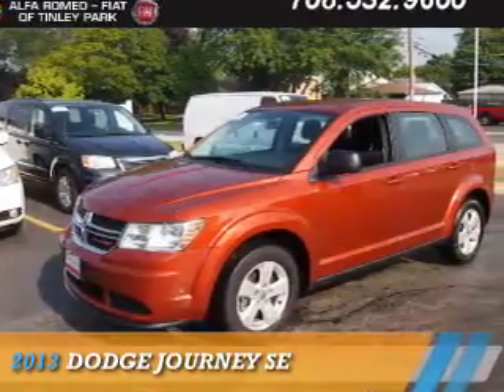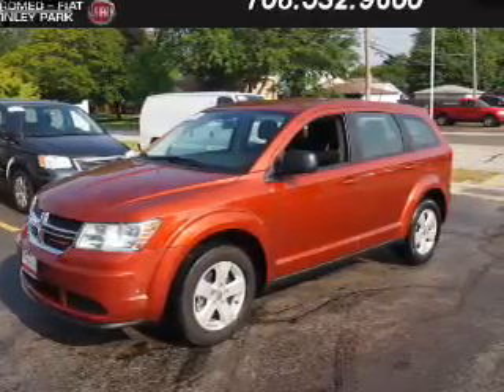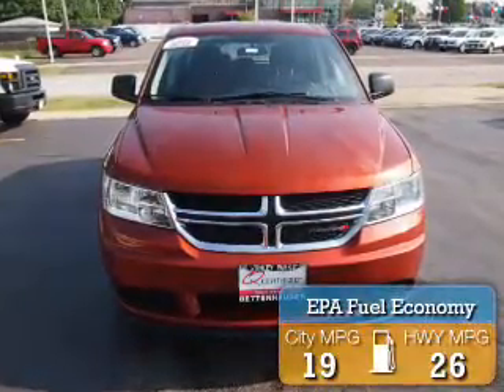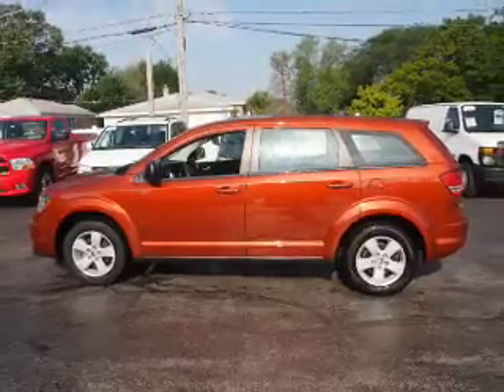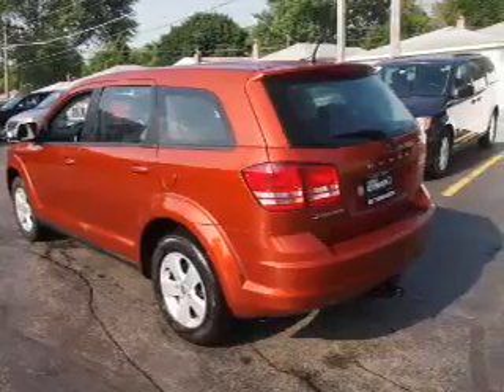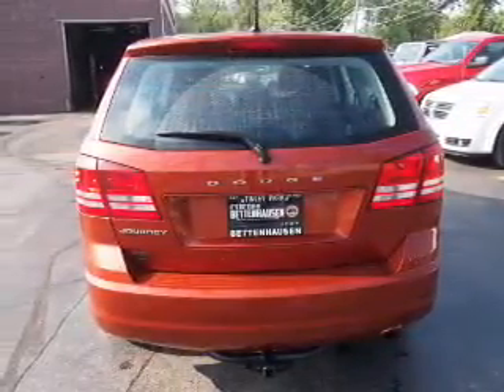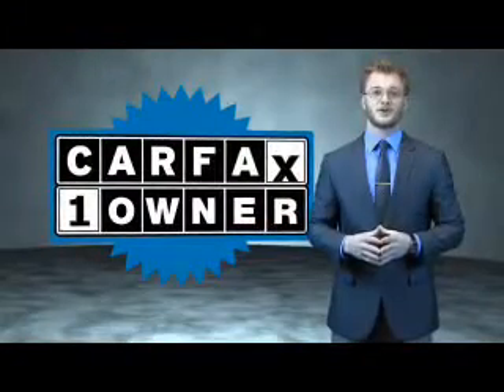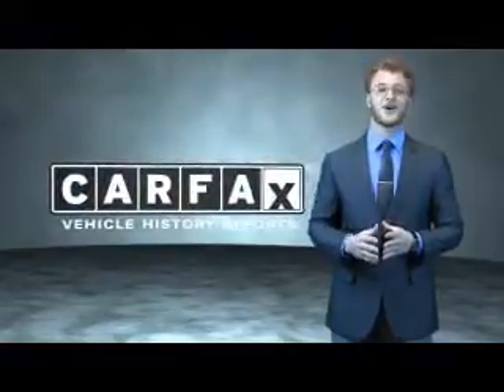2013 Dodge Journey F10994B - Tinley Park IL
Year: 2013
Make: Dodge
Model: Journey
Trim: SE
Engine: 2.4 liter 4 cylinder FWD
Transmission: Automatic
Color: Copperhead Pearlcoat
Mileage: 27316
Address:
17514 Oak Park AvenueTinley Park, IL 60477
VIN:3C4PDCAB9DT532439